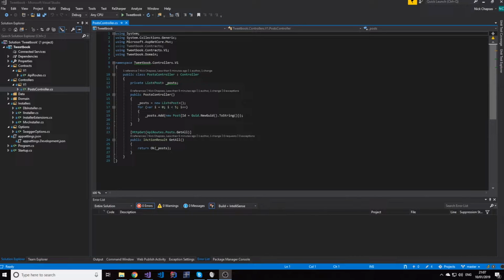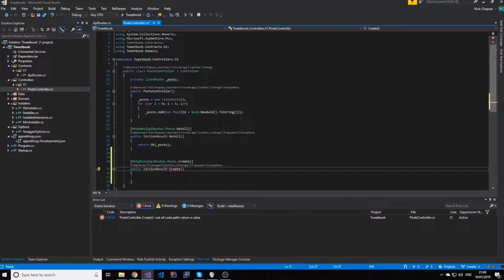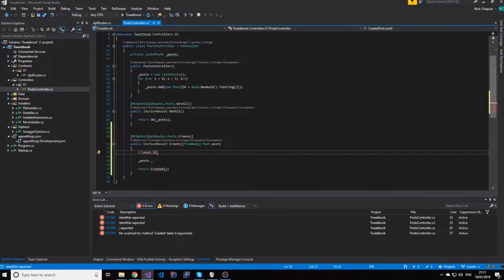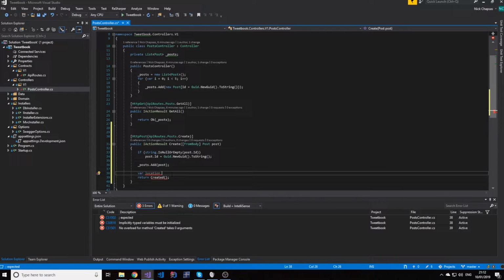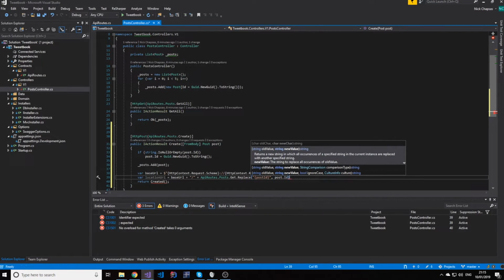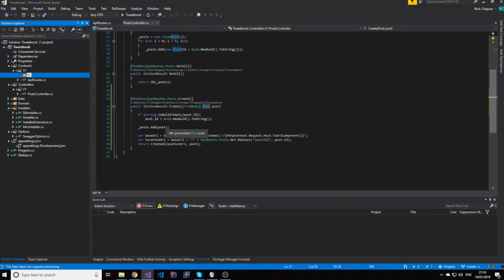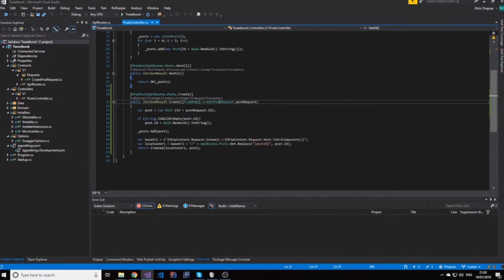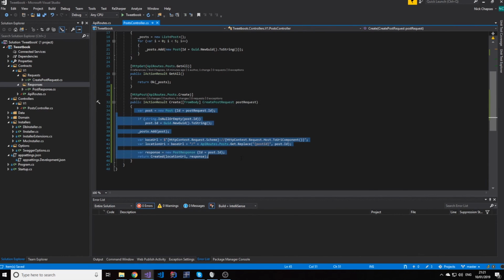Creating resources using POST | ASP.NET 5 REST API Tutorial 4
Hello everybody I'm Nick and today I will show you how you can create resources using the POST HTTP verb in ASP.NET Core 2.2.